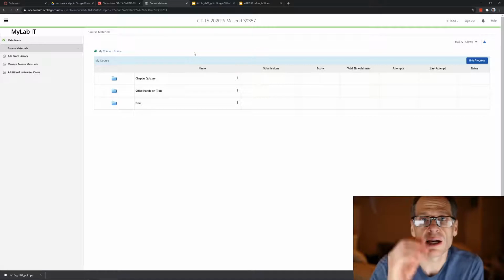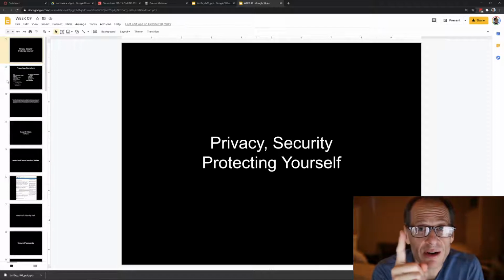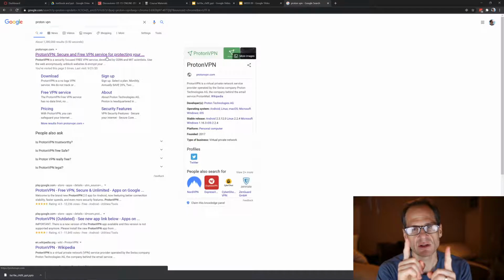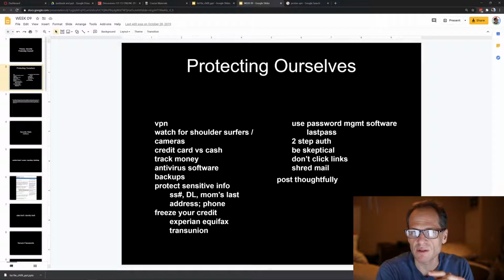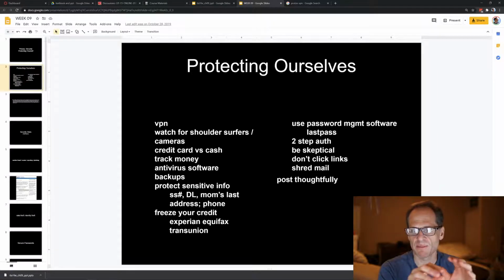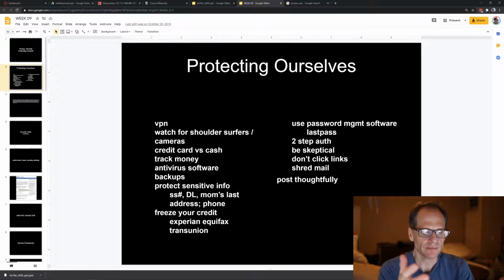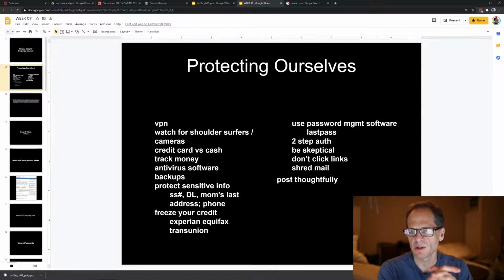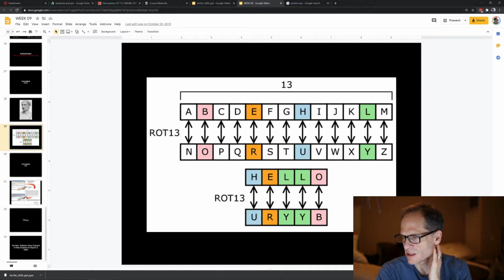CIT 15 Week 09 Lecture Part 01